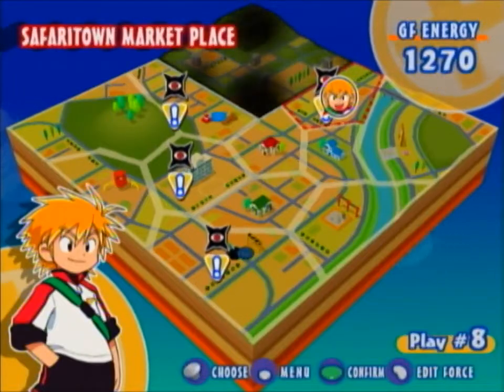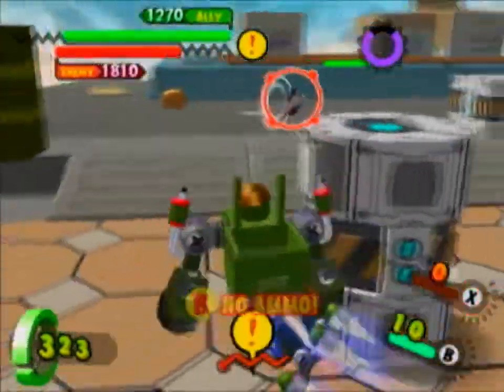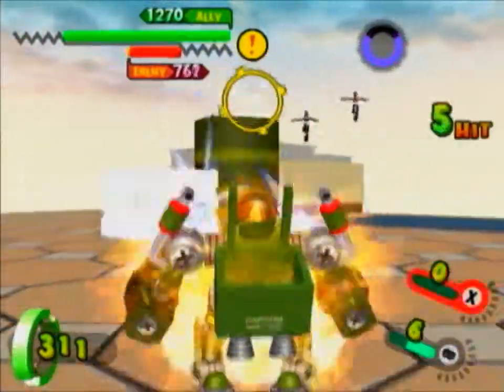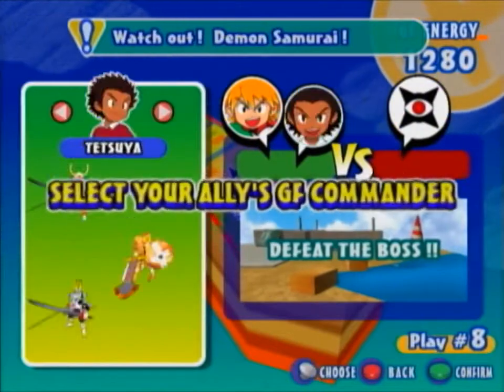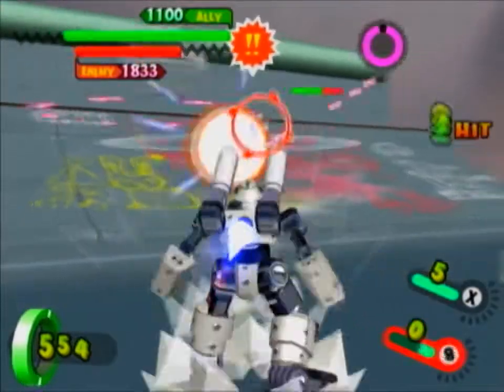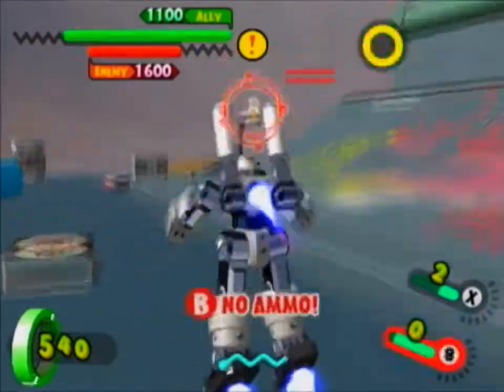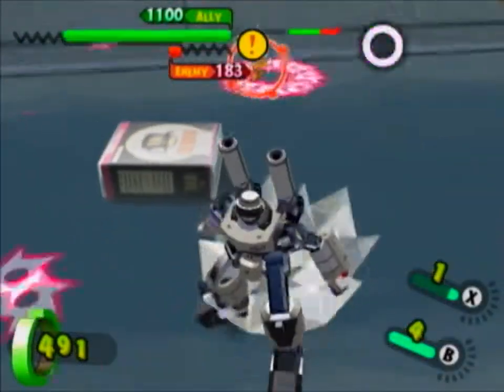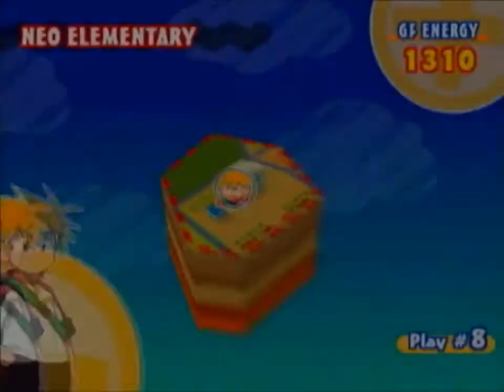Gotcha Force Episode 9: Re-march of the Machines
I dust off the Machine Tribe for a second episode and fight some themed battles against the Death Force, along with reappearances from Orochi and Sho.